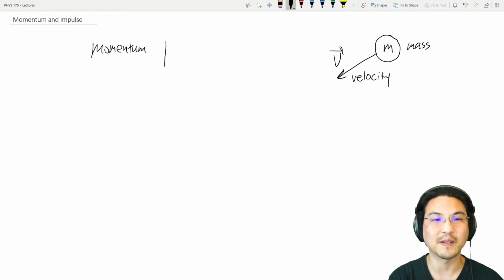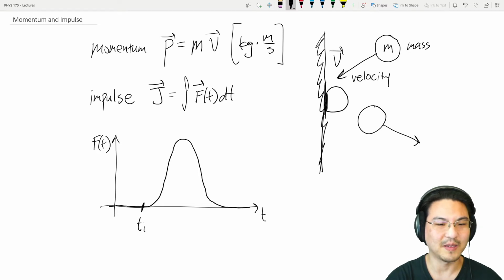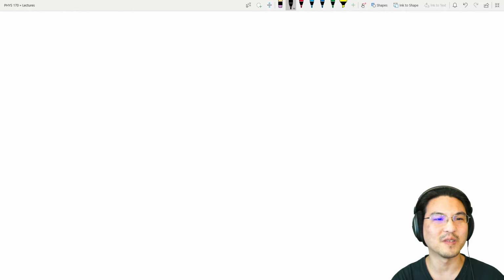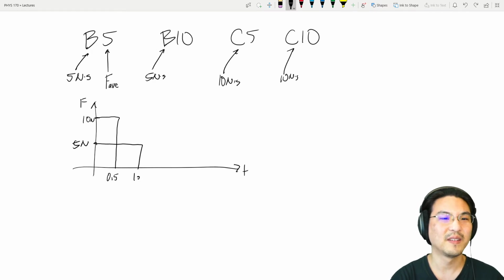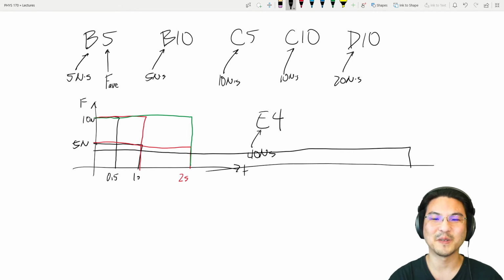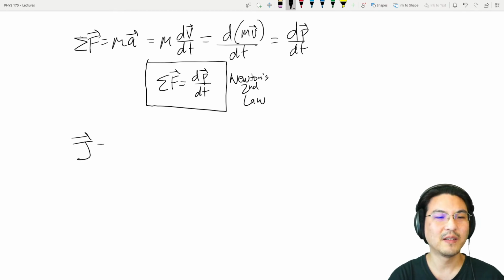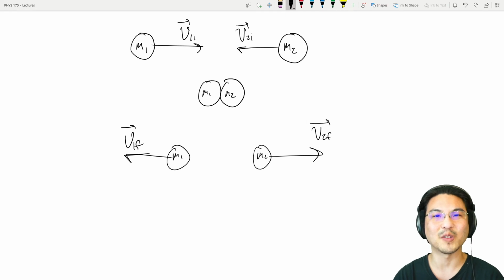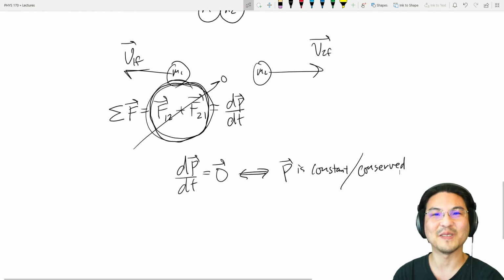PHYS 170 9.1-9.2 Momentum and Impulse